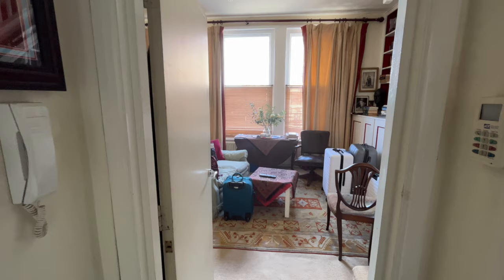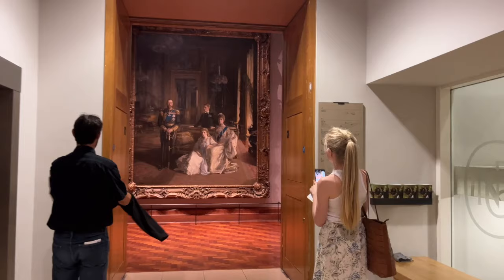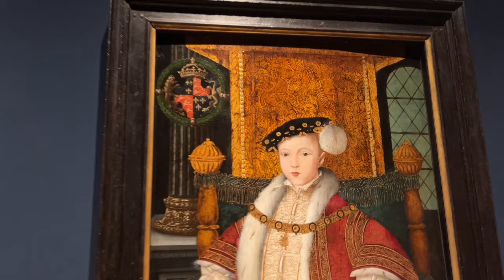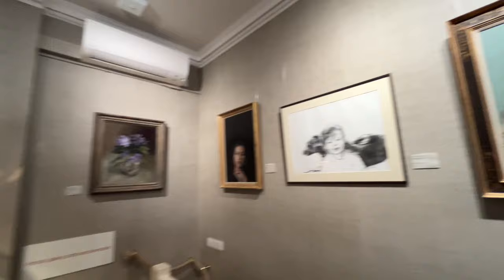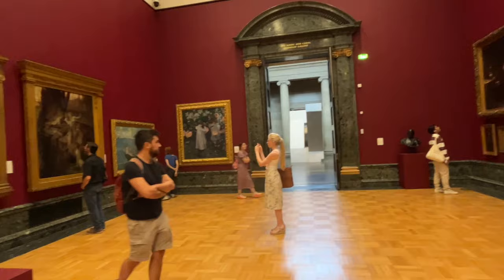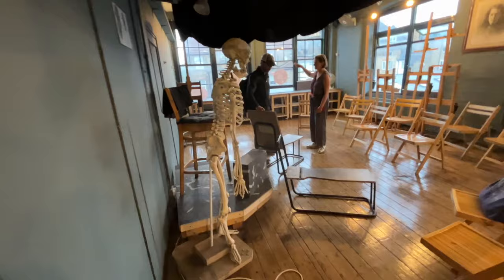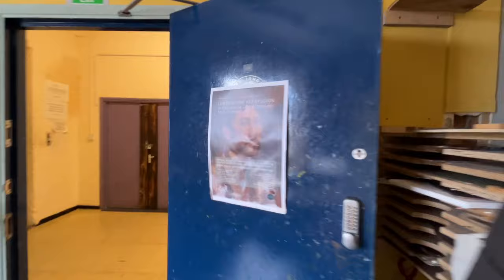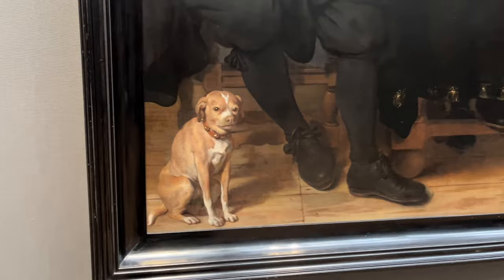Artist Diaries Episode 61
This is part 3 of our trip to Cambridge and London.
We visit the Portrait Gallery, Tate Britain, National Museum and I show you some of my workshop at the London Fine Art Studios.
We hang out with Ruth Fitton a wonderful artist from Leeds.

We have over 100 art instruction videos - short and long videos showing how we paint, draw, use photoshop and critiques that I have done with artists.
Scott and I post all of our work on our Instagram pages, this is also were we post about upcoming shows and workshops
Our website shows our work and our calendar of events.